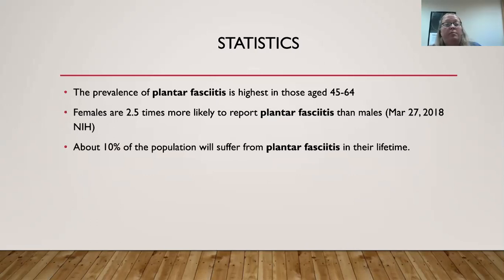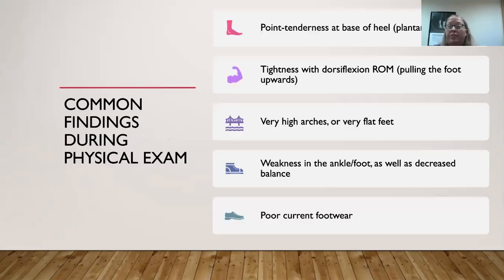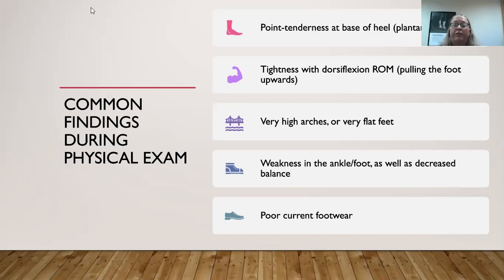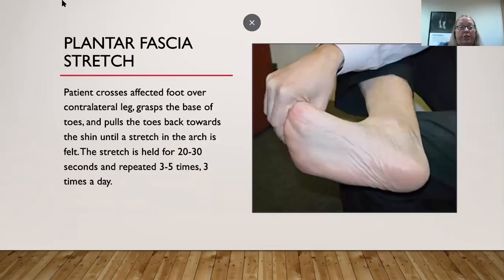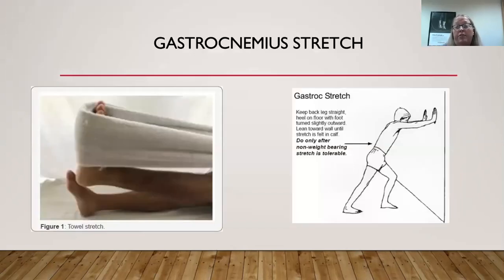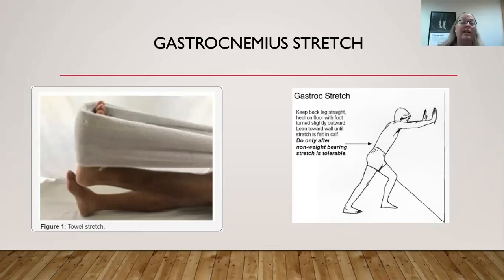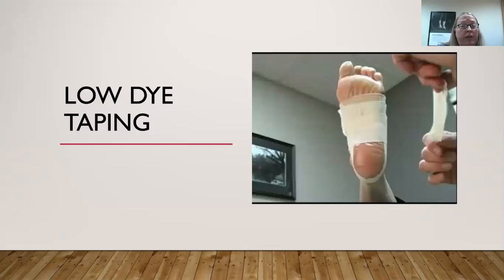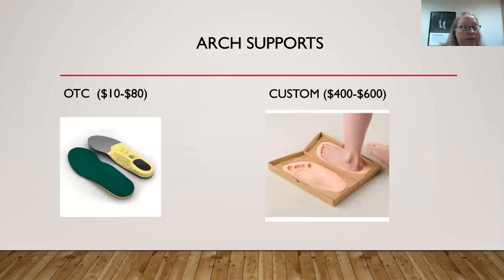Plantar Fasciitis by Nancy Redick, MS, PT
Learn about plantar fasciitis: its causes, symptoms, and treatments!